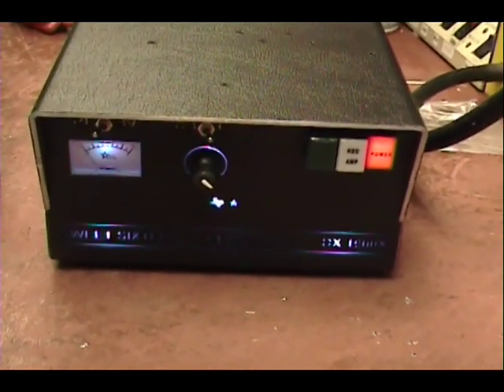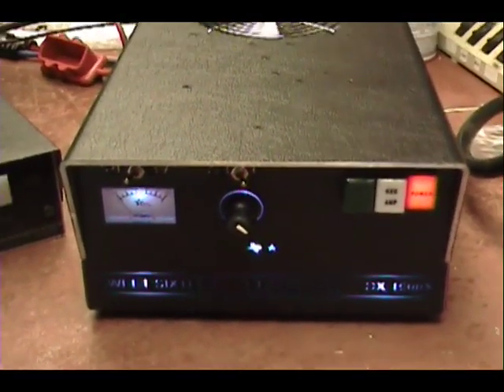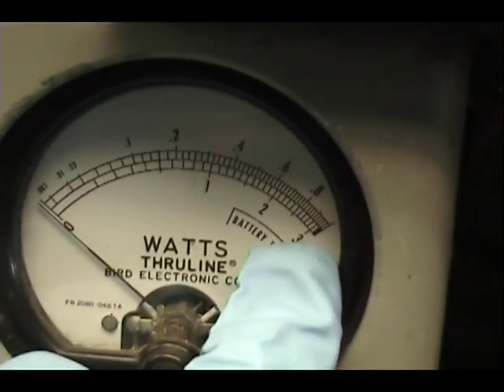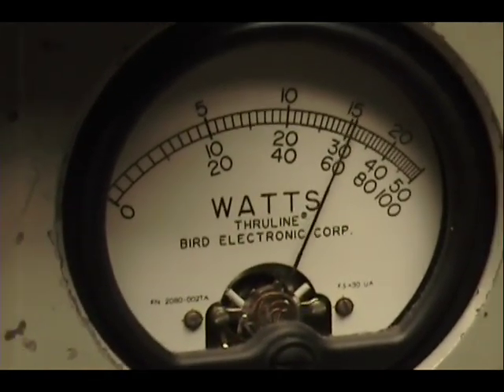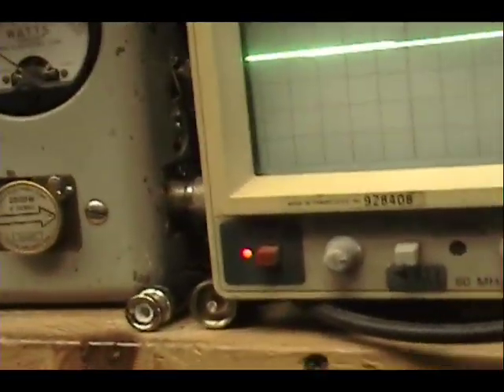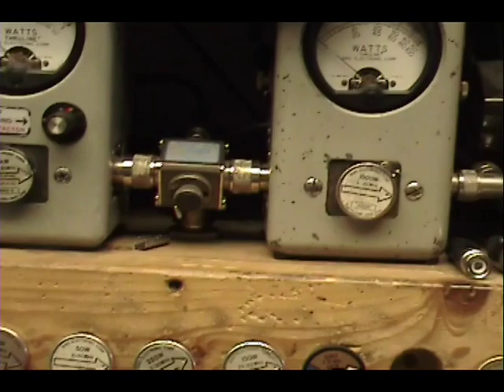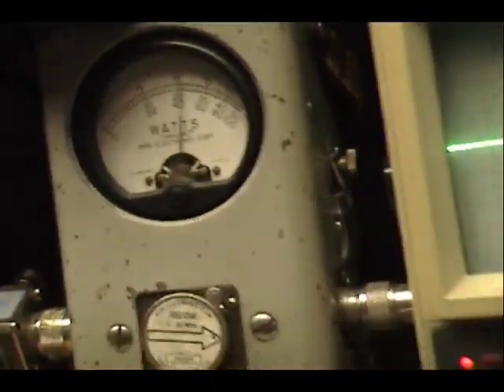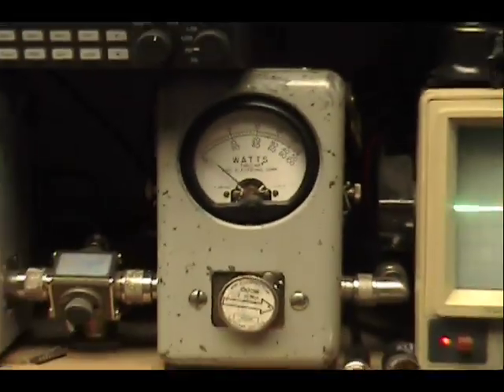Texas Star DX1600X Output Test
Texas Star DX1600X Output Test after repair on 10-21-12

8x 2SC2979 CLass C and AB.

This was a repair, we DO NOT sell these amplifiers.